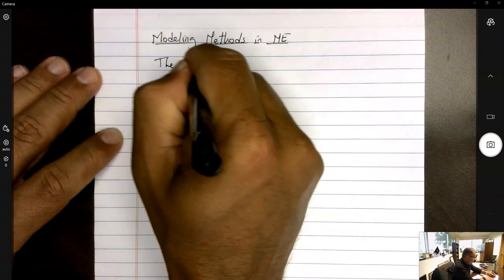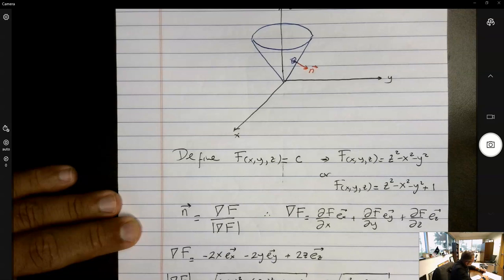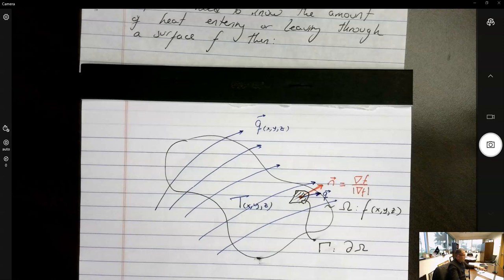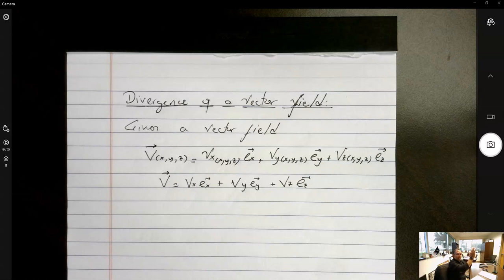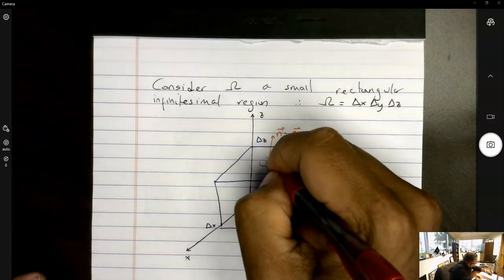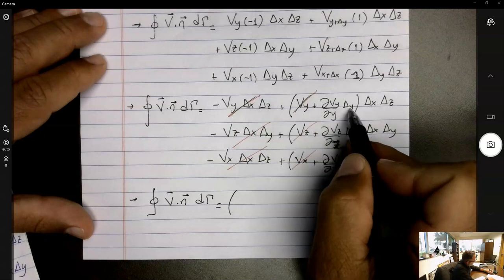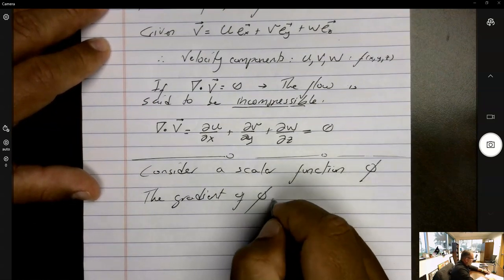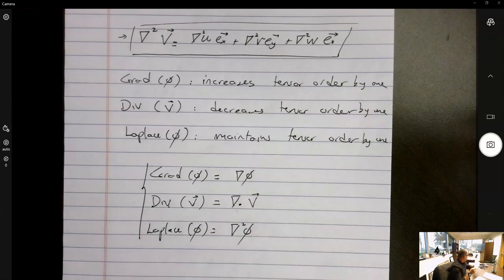MMME Lecture #02 - The Divergence